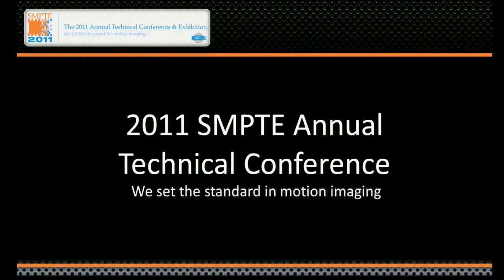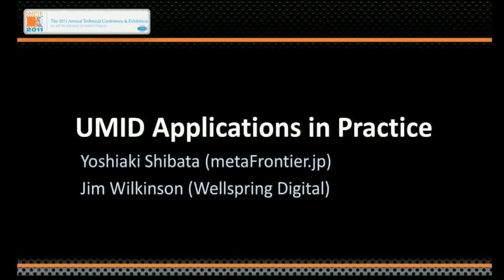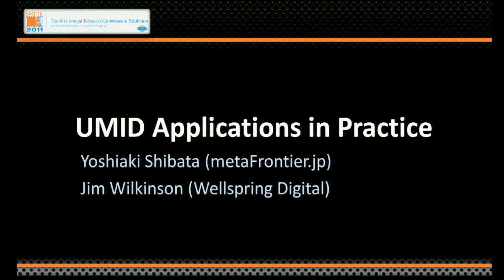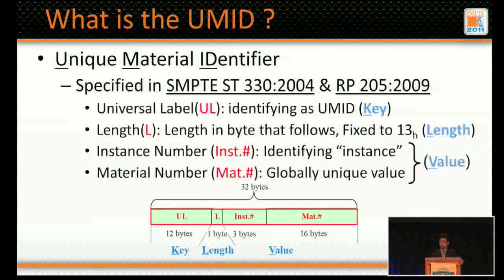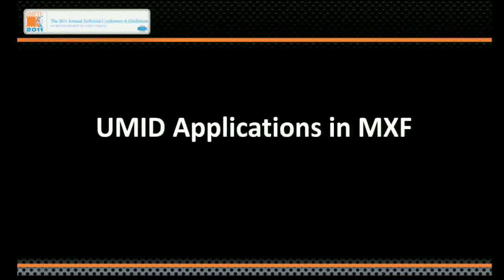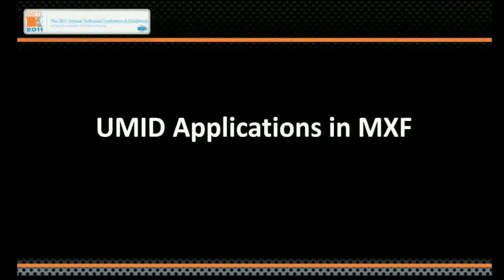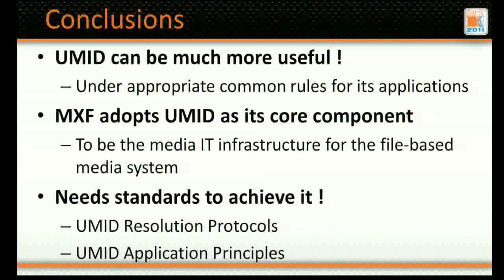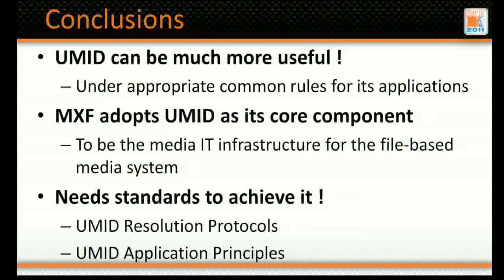SMPTE 2011 Conference - Presentation by Yoshiaki Shibata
In his paper, "UMID Applications in Practices," Yoshiaki Shibata introduced the concept, "UMID managed domain" in which all AV material are fully managed VIA their UMIDs. One important aspect of this system is that the domains from various products can be merged to produce a wider domain covering the entire system.